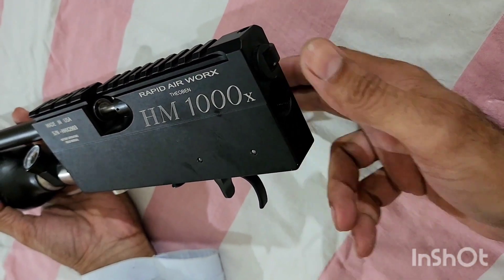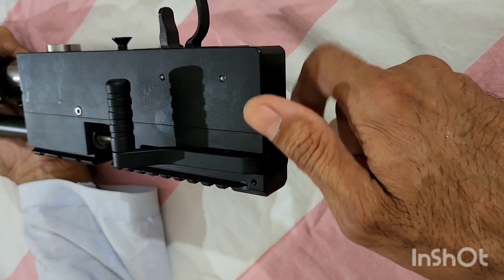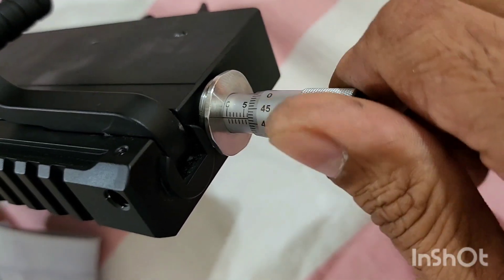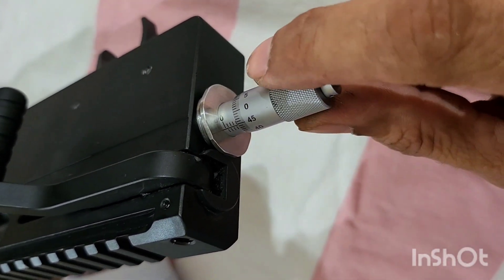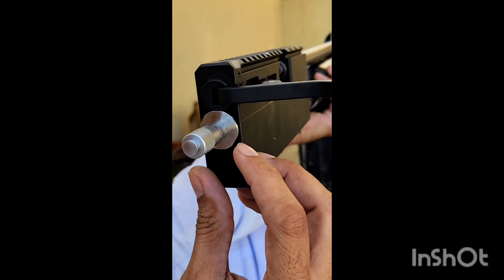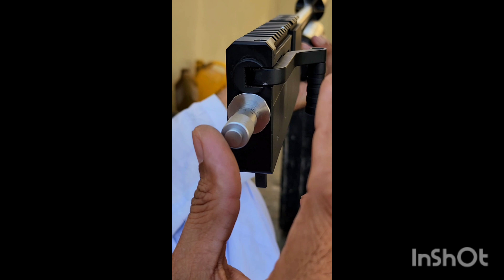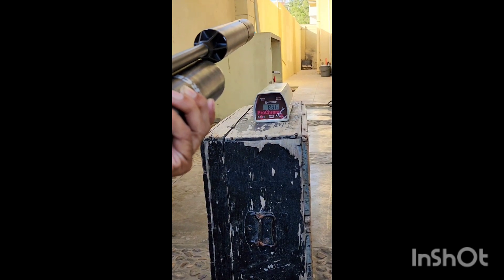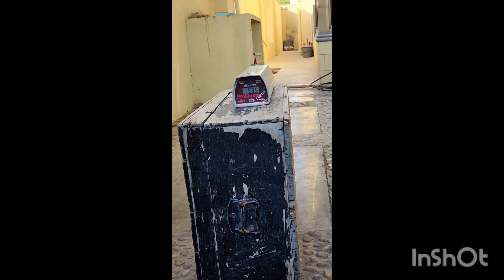RAW HM1000X Micrometer Based SSG Installed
In order to make the adjustment of hammer spring of RAW HM1000X repeatable and predictable, an anti hammer bounce has been installed which is operated through a micrometer.

This is made on advice of a competition shooter.

The basic concept of using micrometer is of another person who installed micrometer in his FX Maverick. His YouTube video can also be searched, "SHOOTING WITH PHIL".

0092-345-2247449